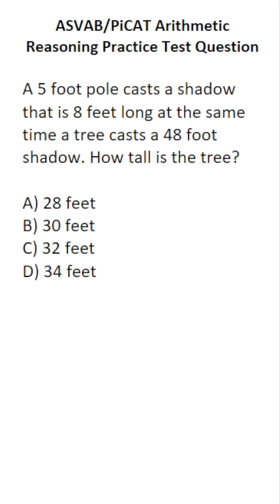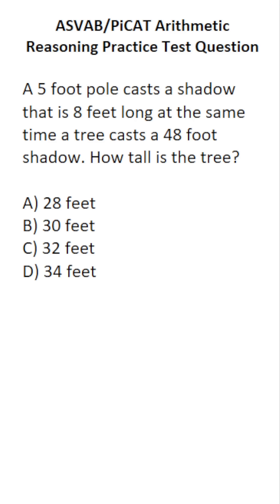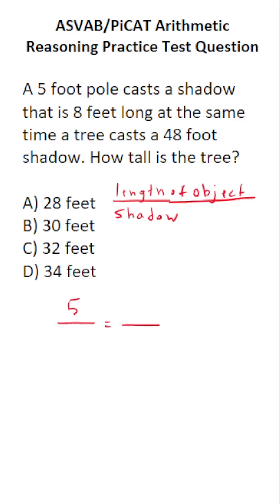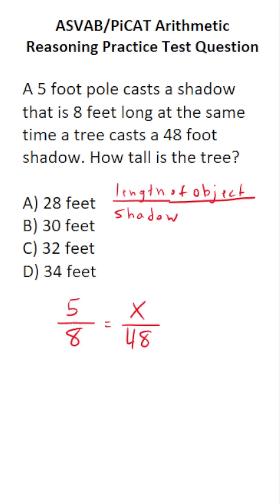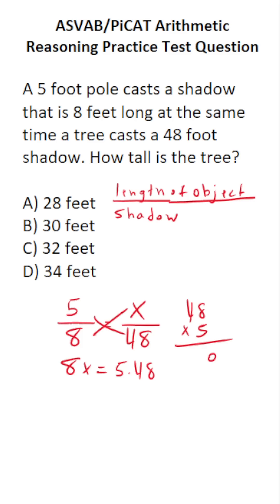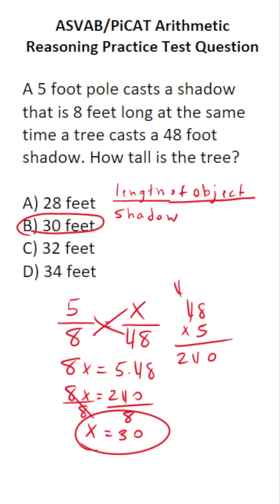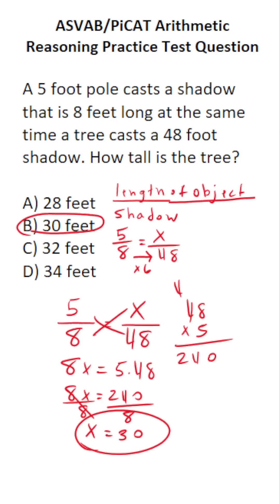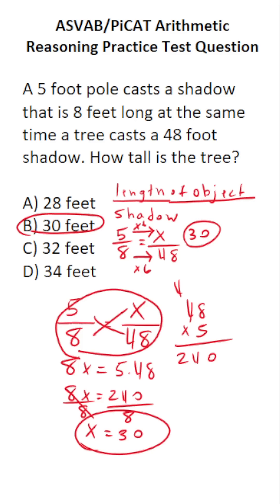ASVAB/PiCAT Arithmetic Reasoning Practice Test Q: Proportions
​​​​​In this video, Grammar Hero works out a practice test question that requires you to use proportions to find a missing value in a problem. This question should closely mirror what you should expect to see in the Arithmetic Reasoning (AR) subtest of the Armed Services Vocational Aptitude Battery (ASVAB) as well as the Pre-screening internet-delivered Computer Adaptive Test (PiCAT). ​​​​​grammarhero ​​ASVAB​​​​​